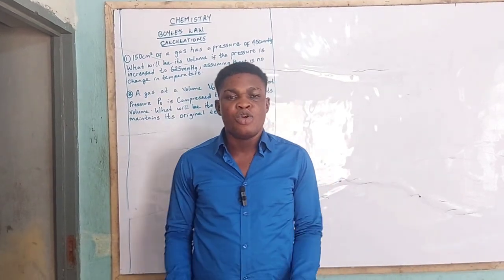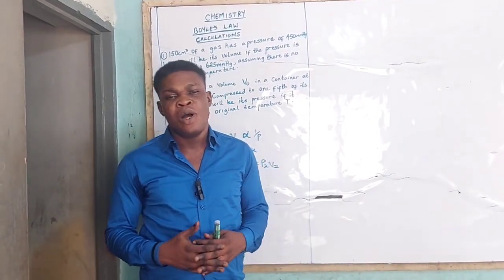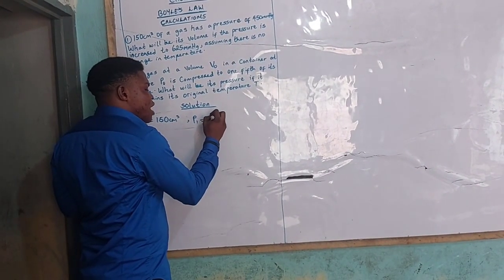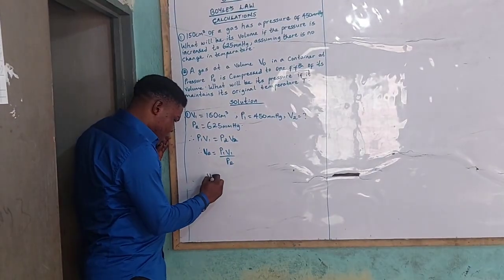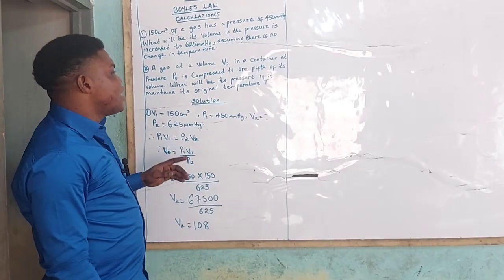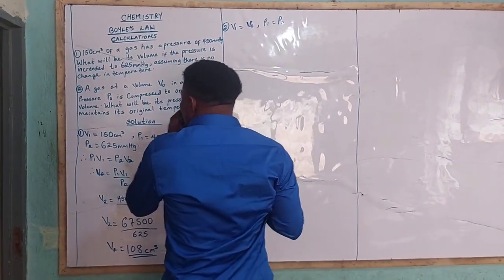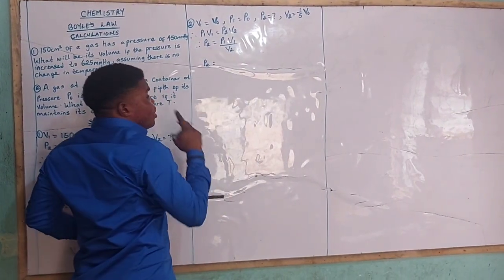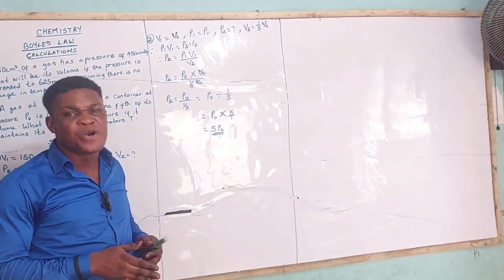CALCULATION ON BOYLES LAW